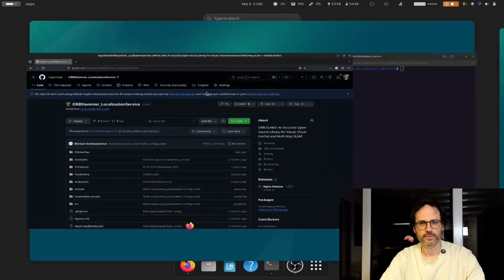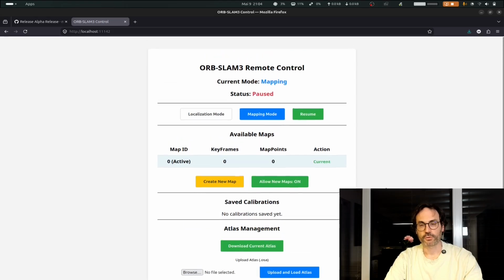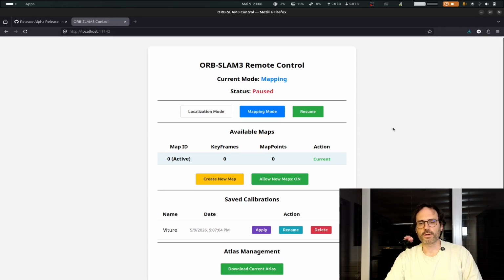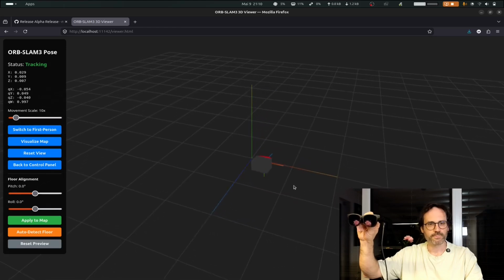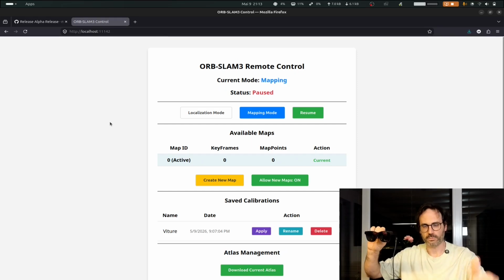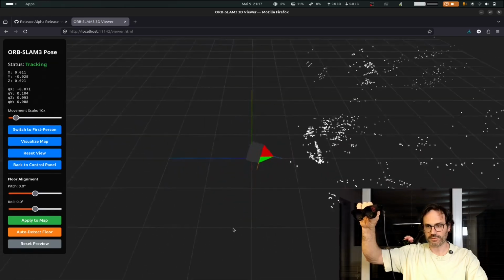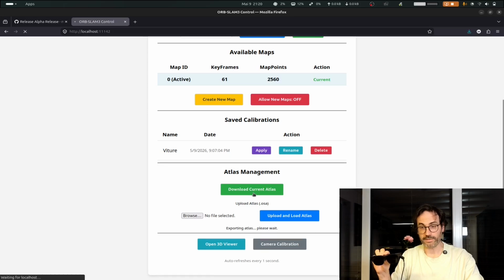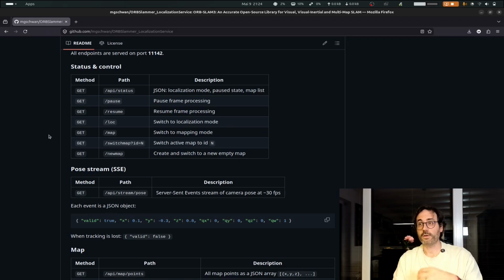ORBSLAMMER Standalone VPS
Monocular localization service

ORBSlammer is a real-time visual localization service built on ORB-SLAM3. Point it at a USB camera, a phone camera (Droidcam), or any MJPEG/RTSP stream and it will build a 3D map of your environment and then relocalize against that map.

In this video we walk through the full workflow: mapping a space, saving the atlas, and loading it back for robust localization. Everything is controlled through a browser, no ROS or pangolin required because it runs headless on Linux